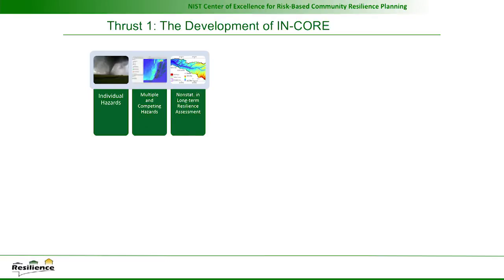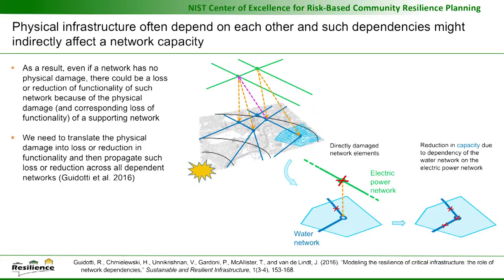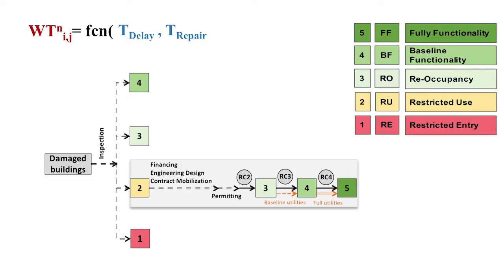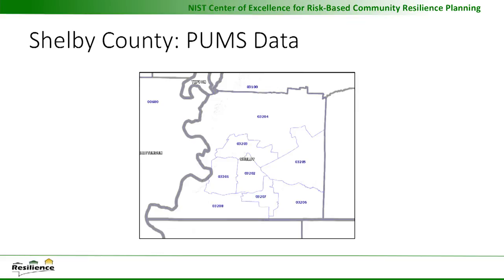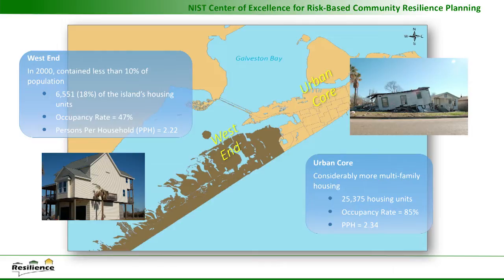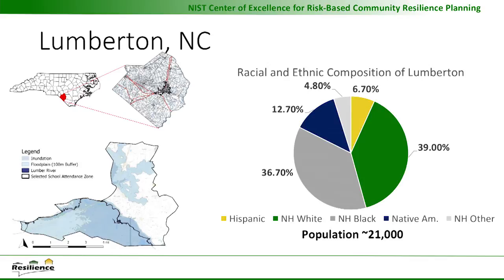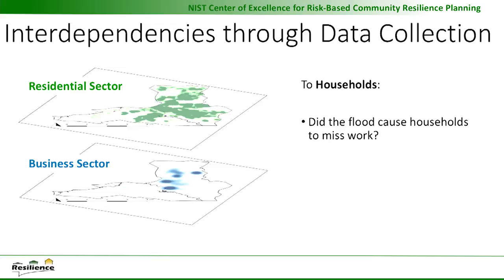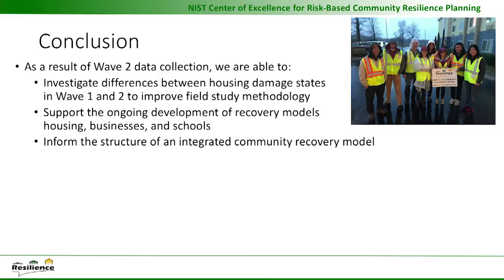May 2018 - Documenting and Modeling Community Recovery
A resilient community is prepared for and can adapt to changing conditions and can withstand and recover rapidly from disruptions to its physical, economic, and social infrastructure. Modeling community resilience for purposes of risk-­‐informed decision requires a collaborative effort by experts in engineering, economics, social sciences, and information sciences to explain how community systems interact and affect recovery efforts. Over the last three years, Center researchers have been working on fundamental research on hazard characterization, models of physical, social and economic systems, damage and losses following hazard events, recovery of community systems, and optimization of alternative options to improve resilience – all at the community-­‐scale.Join this informational Webinar to learn more about the Center’s recent activities. A brief introduction of the Center and a recap of the past webinars and the Center’s research accomplishments will be followed by two presentations.  The first summarizes the interdependent physical, social, and economics models of communities being developed. These include physics-­‐based models of networks and buildings, combined with computable general equilibrium models and population dislocation models, which are presented within the context of several testbed communities.  The second presentation explains the approaches being used within the Center to model  housing recovery in a testbed community, followed by integrated data sampling techniques developed for the Center’s longitudinal resilience field study of Lumberton, NC.  The latter highlights the integration of social science and engineering data collection techniques to better inform community resilience models.